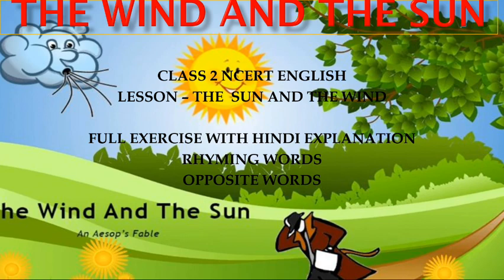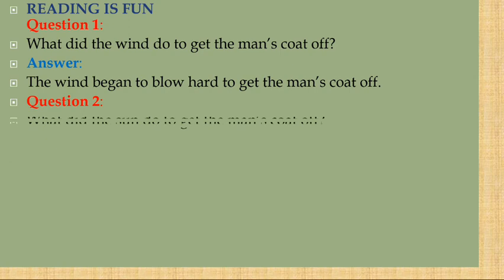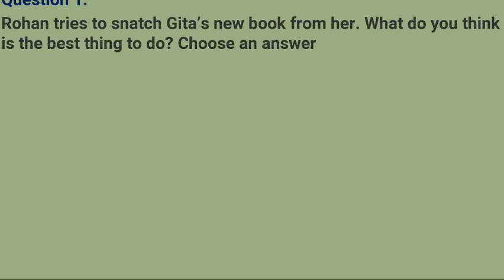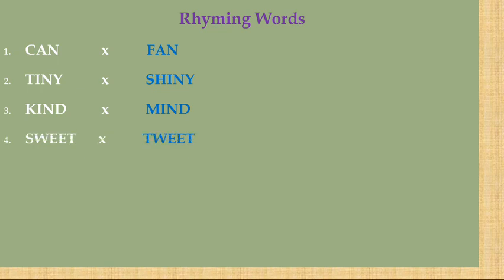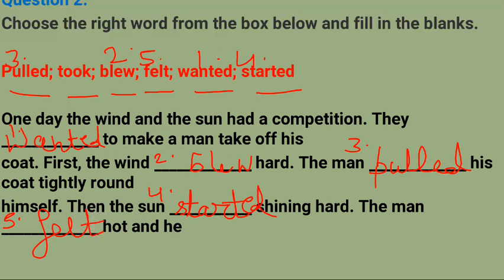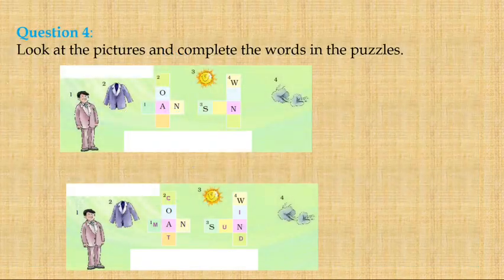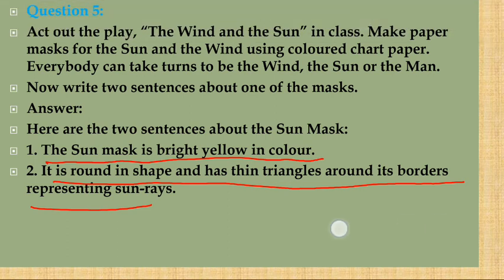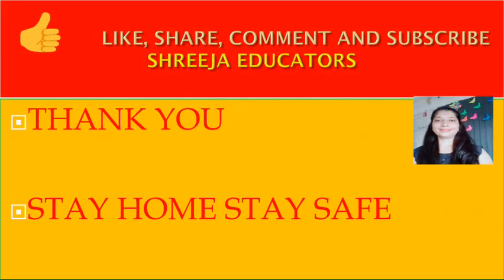The wind and the sun class 2 english full exercise with hindi explanation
The wind and the sun class 2 english full exercise  with hindi  explanation  in easy language .